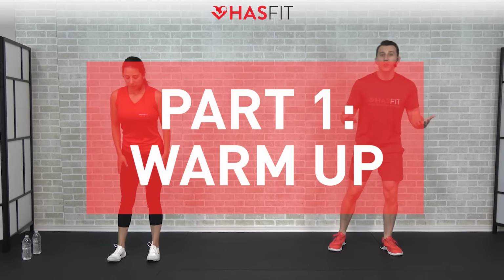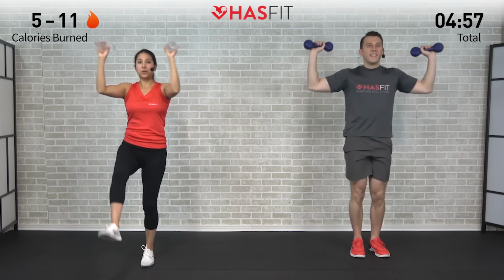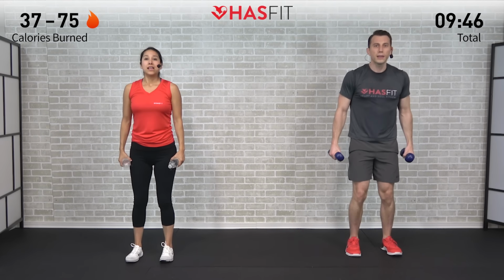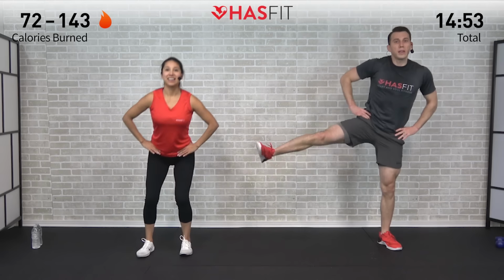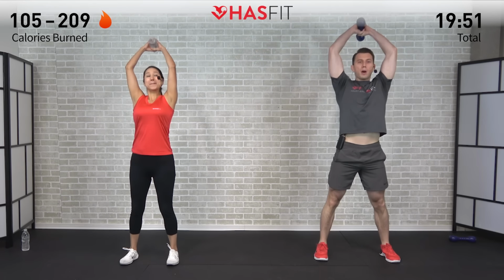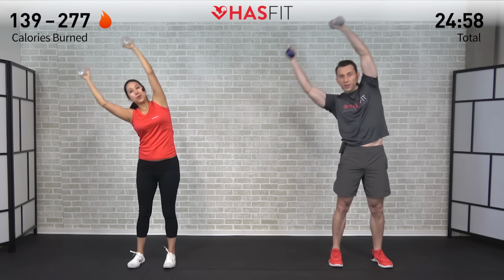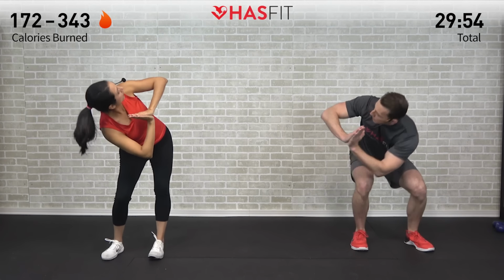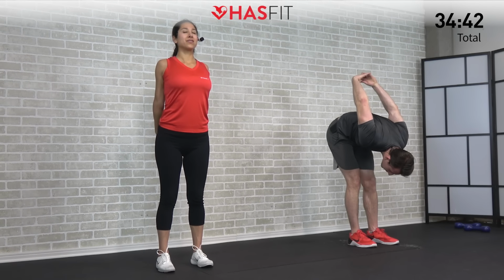30 Min Standing Abs & Low Impact Cardio Workout at Home - 30 Minute Cardio for Beginners Ab Workouts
Download the FREE HASfit app:
Instructions for 30 Min Standing Abs & Low Impact Cardio Workout at Home - 30 Minute Cardio for Beginners Ab Workouts